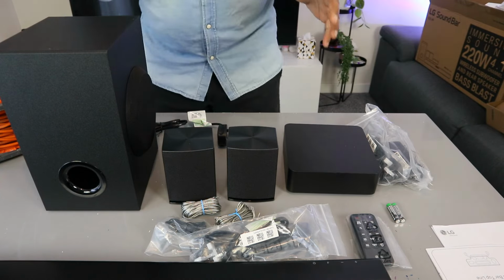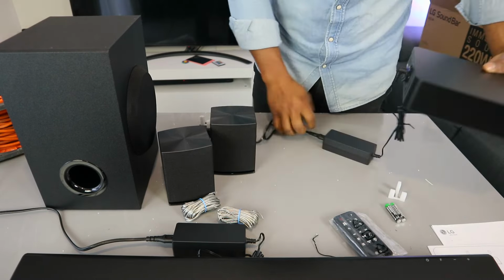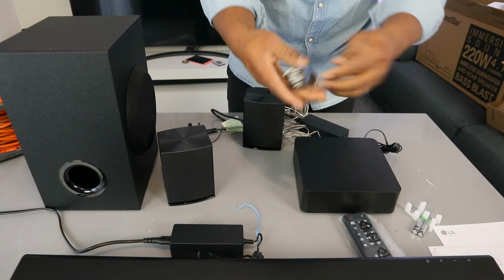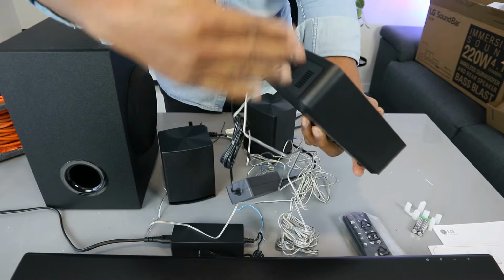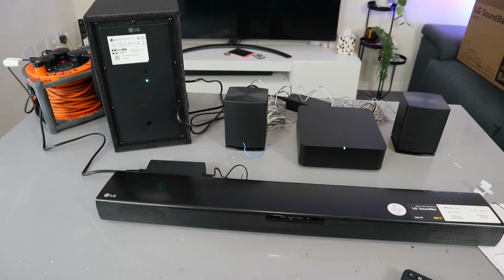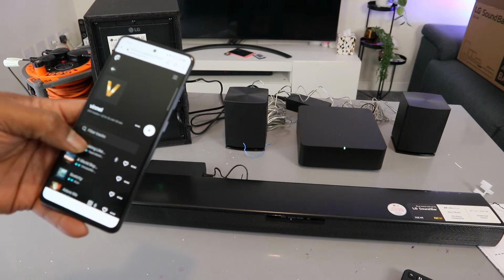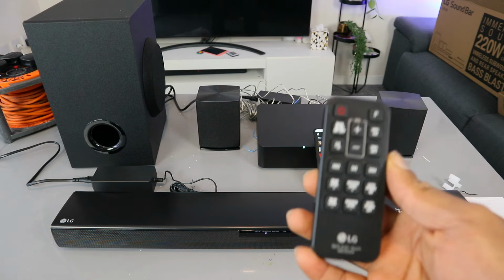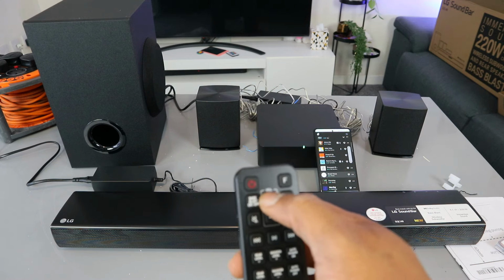How to Set up LG SQC4R Soundbar with Phone and Audio Demonstration !!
This video review is a step-by-step method on How to set up an LG SQC4R Soundbar with a Phone and Audio Demonstration !! (Amazon)
Sure, here is an overview of the LG SQC4R soundbar:
Overview
The LG SQC4R is a 4.1-channel soundbar with a wireless subwoofer that delivers immersive sound for your movies, TV shows, and music. It features two full-range drivers and two tweeters for clear and powerful audio, as well as a wireless subwoofer for deep, room-filling bass. The soundbar also has a number of useful features, including Bluetooth connectivity, HDMI ARC, and an optical input.
Key Features
4.1-channel sound: Two full-range drivers, two tweeters, and a wireless subwoofer for immersive sound
Clear and powerful audio: Delivering up to 220W of total power
Wireless subwoofer: Deep, room-filling bass without the need for wires
Bluetooth connectivity: Stream music from your smartphone or tablet
HDMI ARC: One-cable connection for your TV
Optical input: Connect your TV or other audio devices
Sleek and stylish design: Complements any home theater setup
Pros
Immersive sound: The soundbar and subwoofer work together to deliver a truly immersive sound experience.
Powerful bass: The wireless subwoofer provides deep, room-filling bass without the need for wires.
Easy to use: The soundbar is easy to set up and use, and it has a number of useful features, including Bluetooth connectivity and HDMI ARC.
Stylish design: The soundbar has a sleek and stylish design that will complement any home theater setup. (Amazon)
Cons
Lack of Dolby Atmos support: The soundbar does not support Dolby Atmos, which is a newer surround sound format that can provide even more immersive sound.
No voice control: The soundbar does not have built-in voice control, so you cannot control it with your voice.
Overall
The LG SQC4R is a great soundbar for those who want immersive sound for their movies, TV shows, and music. It delivers clear and powerful audio, and it is easy to use. However, it does not support Dolby Atmos, and it does not have built-in voice control. (Amazon)
Printers. (Amazon)